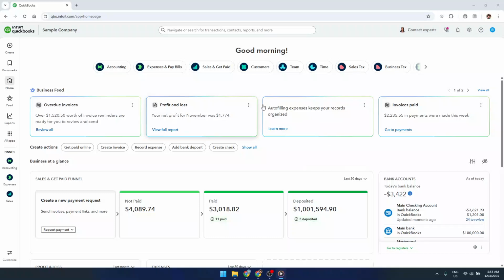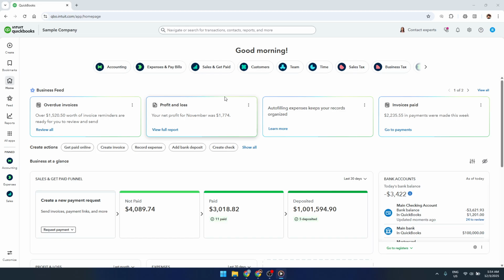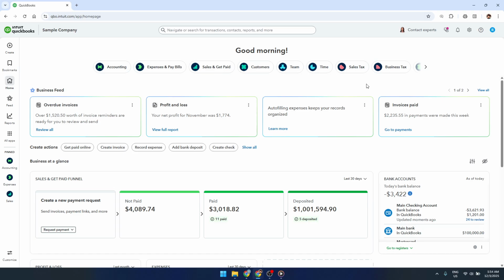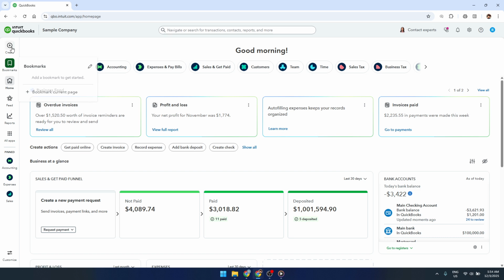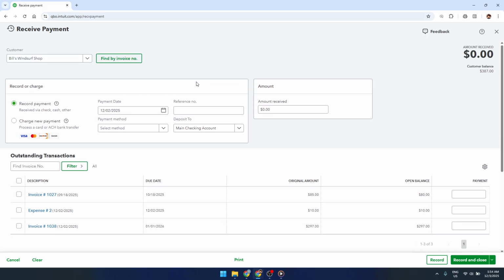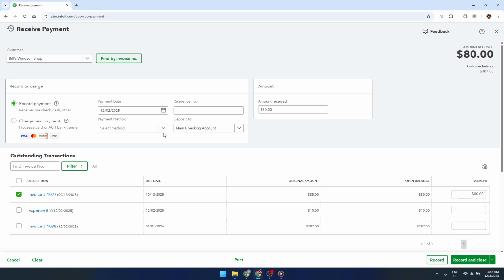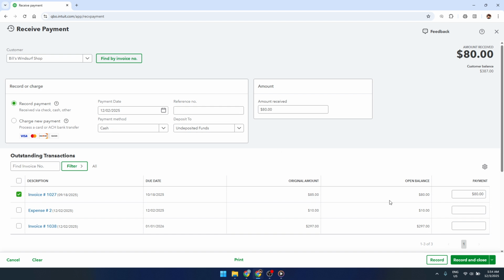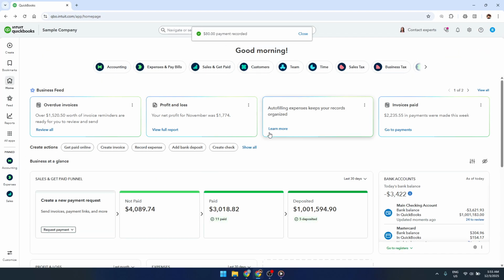How To Use Undeposited Funds In QuickBooks Online [2026 Guide]